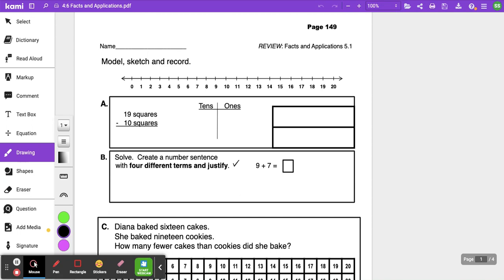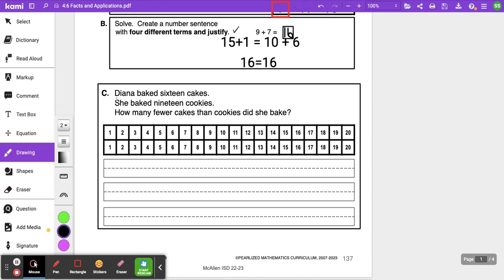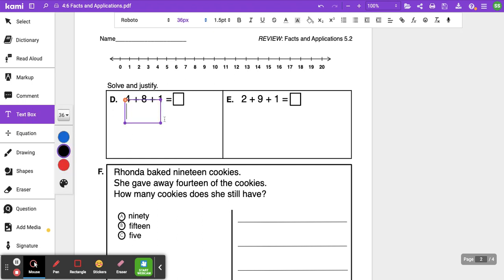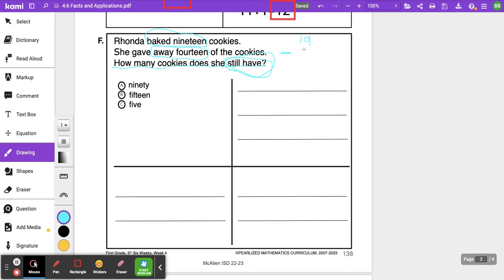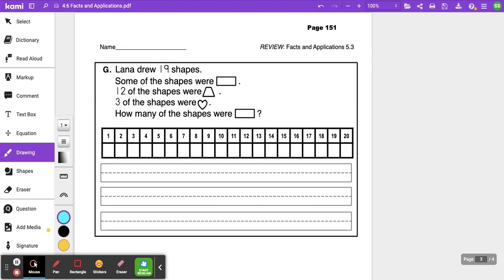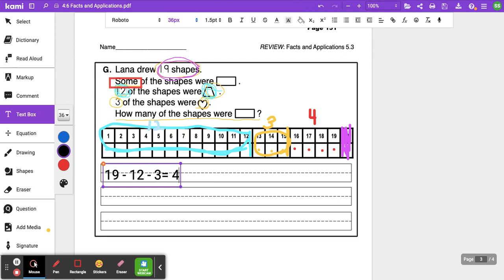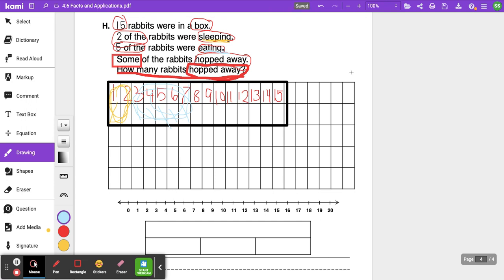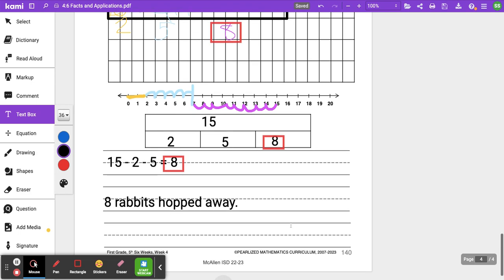4:6 Facts and Applications.pdf